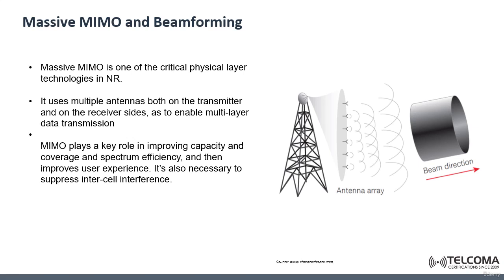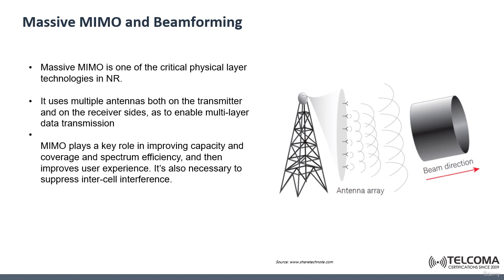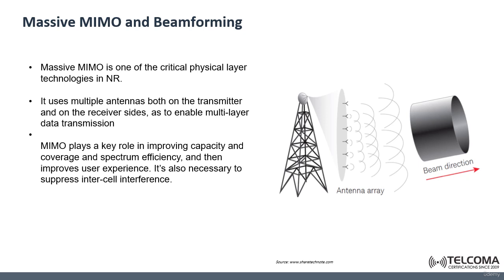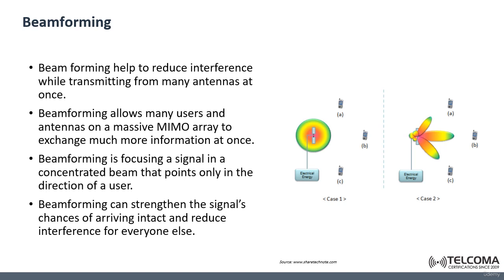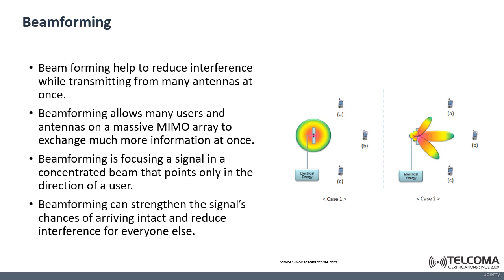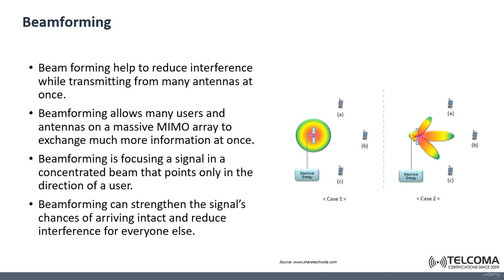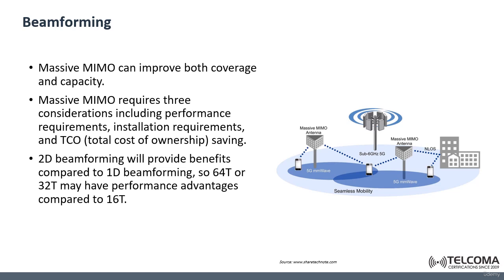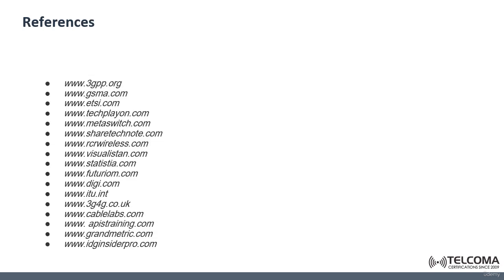Massive MIMO & Beamforcing